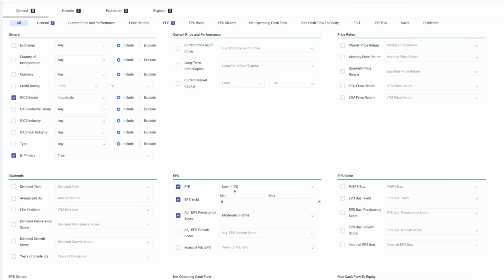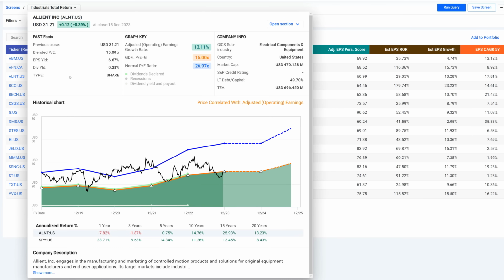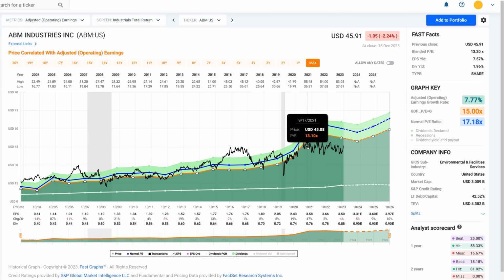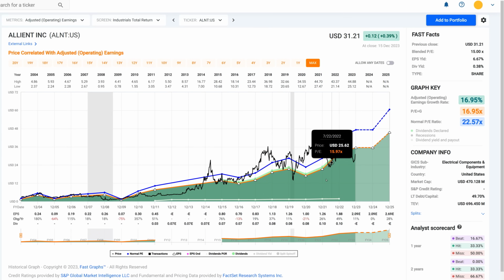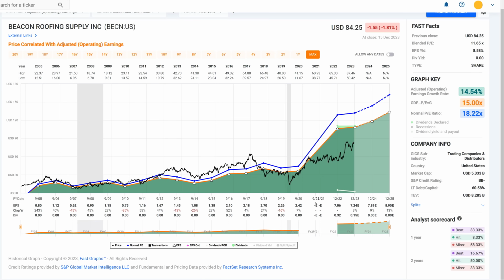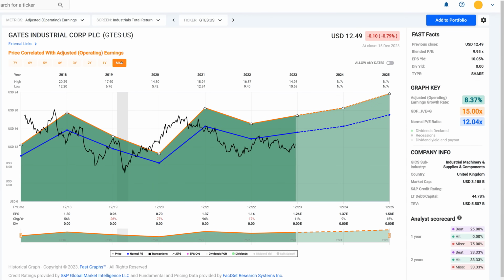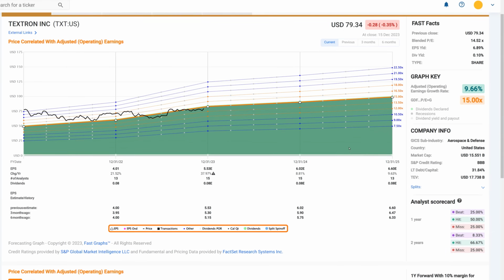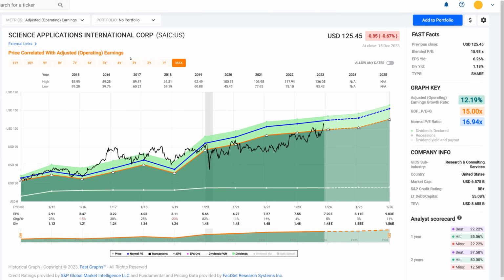Finding Investable Companies In The Industrial Sector Is Hard To Do (Part 5 of 11) | FAST Graphs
In this video, Chuck Carnevale, Co-Founder of FAST Graphs, a.k.a. Mr. Valuation will discuss the challenges of finding long-term investable companies in the Industrial Sector. Chuck will share his criteria for evaluating companies, including PE ratios, earnings yield, and growth rates. He will analyze several companies and compare their performance to the S&P. He will also demonstrate how to use the Fast Graphs tool to analyze and interpret data.

It's very difficult to find long-term investable companies in the Industrial Sector. A lot of the companies are cyclical and a lot of them are unknown, but there are some hidden gems in the industrial sector.

Time Codes:
0:00 – Introduction by Chuck Carnevale, Co-Founder of FAST Graphs, a.k.a. Mr. Valuation
3:55 – AG Growth International (AFN:CA)
4:22 – ABM Industries (ABM)
5:07 – Allient Inc (ALNT)
5:42 - ABM Industries (ABM) – Interpreting FAST Graphs
9:54 – AG Growth International Inc (AFN:CA)
11:18 - Allient Inc (ALNT)
12:46 – Brinks Co (BCO)
15:04 – Beacon Roofing Supply Inc (BECN)
16:42 – CSG Systems International Inc (CSGS)
17:57 – Genpact Ltd (G)
19:05 – GMS Inc (GMS)
19:35 – Gates Industrial Corp (GTES)
20:06 – Hillenbrand Inc (HI)
20:25 – Jeld Wen Holding (JELD)
21:00 – 3M Co (MMM)
21:58 – SS&C Technologies Holdings (SSNC)
22:28 – Sensata Technologies Holding (ST)
23:06 – Textron Inc (TXT)
23:35 – V2X Inc (VVX)
25:11 – Snap On Inc (SNA)
25:32 – Middleby Corp (MIDD)
26:21 – MSC Industrial Direct Co (MSM)
26:27 – RTX Corp (RTX)
26:54 – Science Applications International (SAIC)
27:05 – Closing remarks by Chuck Carnevale